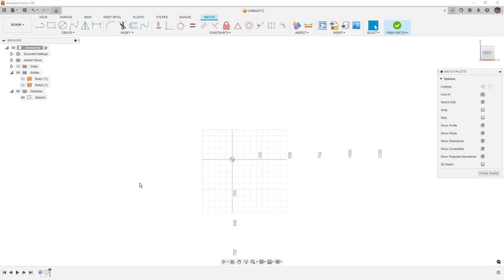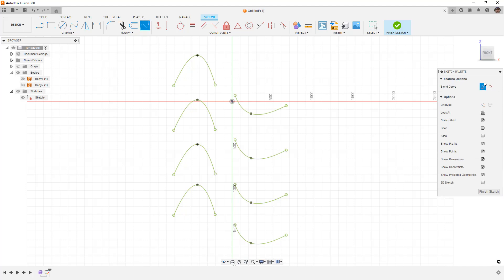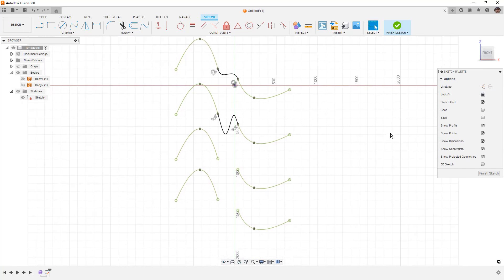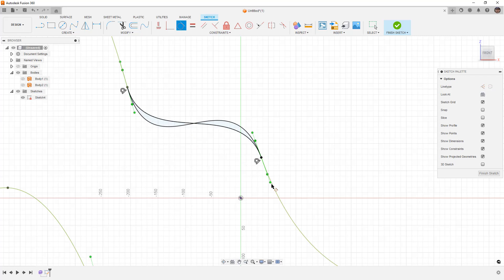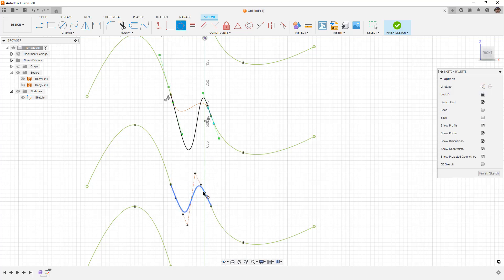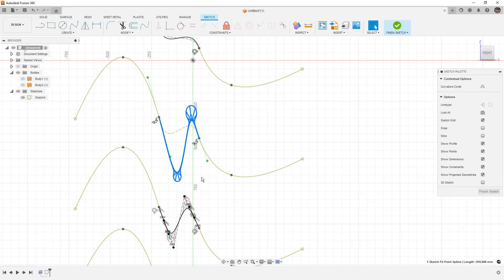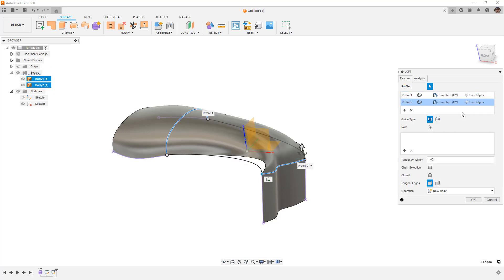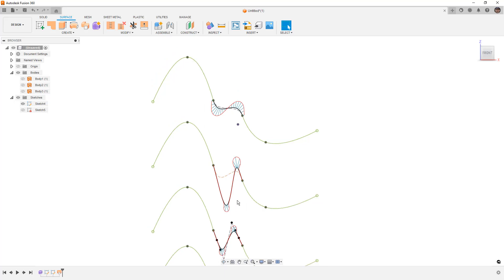What's New in Fusion 360 | Blend Curve | April 2023 | What Is Blend Curve?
In this video we are going to look at the newly added Blend Curve sketch tool to understand what it is, what it does, how to use it and if you even want to use it.